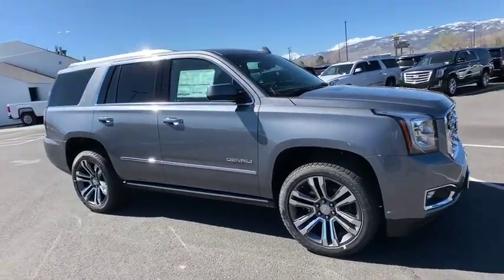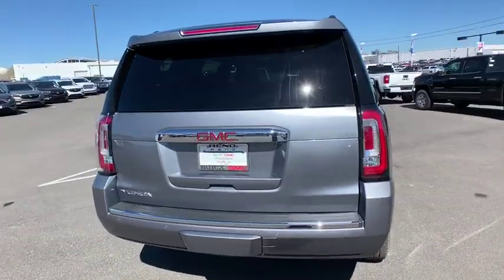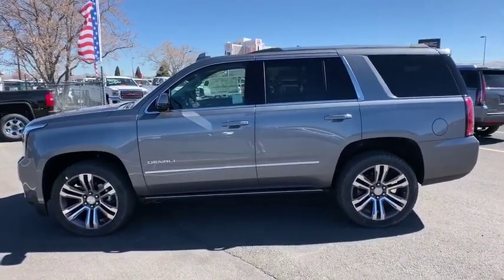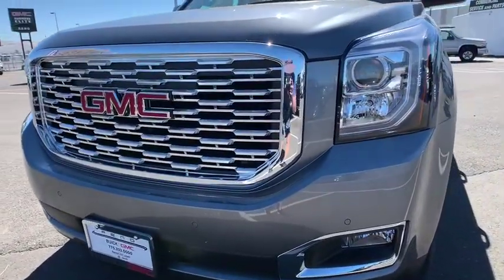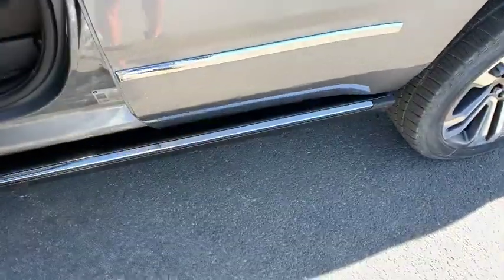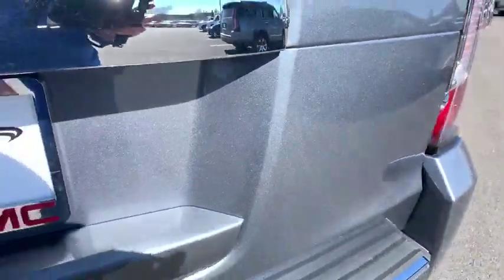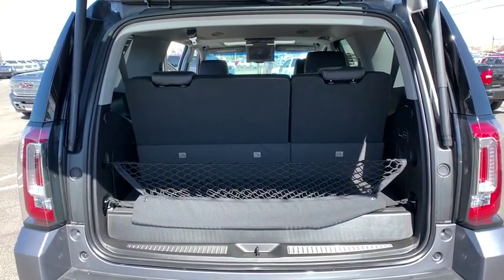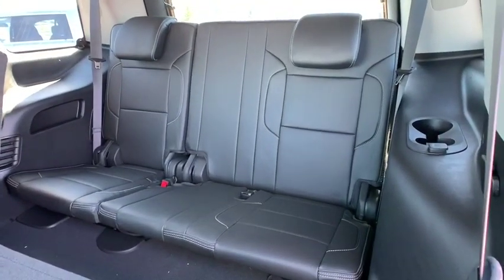2019 GMC Sierra 2500HD Reno, Carson City, Lake Tahoe, Northern Nevada, Roseville, NV KF256063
Dark Slate Metallic New 2019 GMC Sierra 2500HD available in Reno, Nevada at Reno GM. Servicing the Carson City, Lake Tahoe, Northern Nevada, Roseville, NV area.
2019 GMC Sierra 2500HD Denali - Stock#: KF256063 - VIN#: 1GT12SEY7KF256063

Reno GM
900 Kietzke Ln

Dark Slate Metallic 2019 GMC Sierra 2500HD Denali 4WD Allison 1000 6-Speed Automatic Duramax 6.6L V8 Turbodiesel Allison 1000 6-Speed Automatic, 4WD, Cocoa/Dark Sand Leather.This vehicle may have after-market equipment or upfits that may not be included in the price. See dealer for specific details. Photos shown may or may not include added equipment. Price includes: $500 - GM Bonus Cash Program. Exp. 04/30/2019, $500 - GMC Select Market Bonus Cash Program. Exp. 04/30/2019